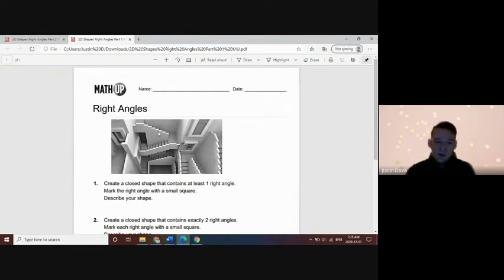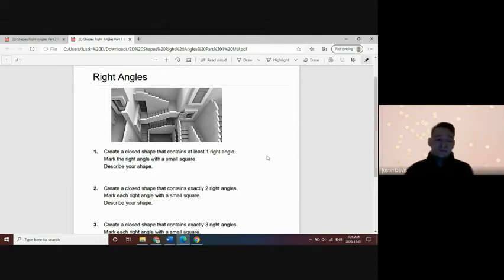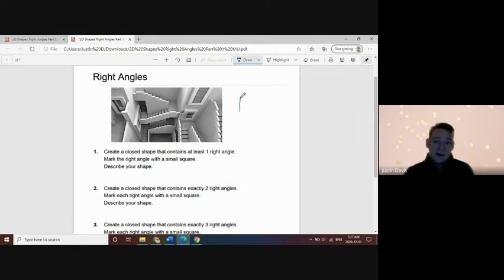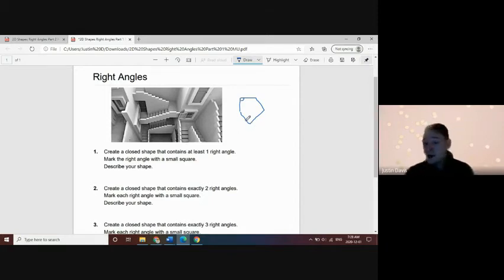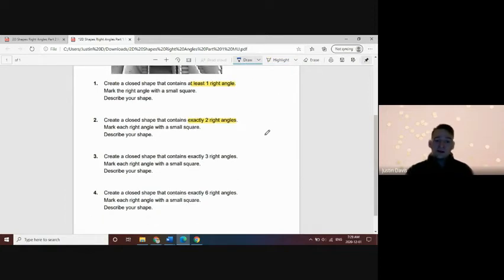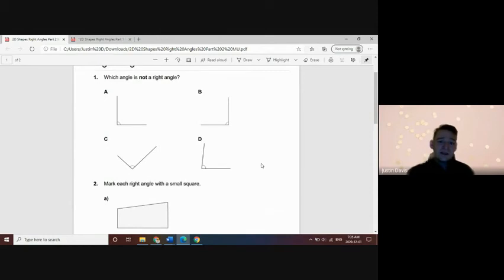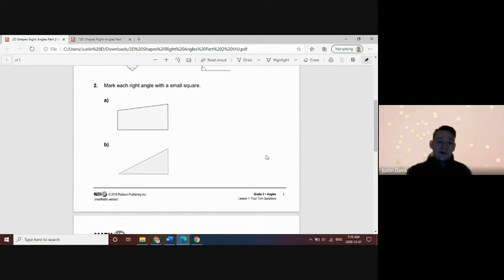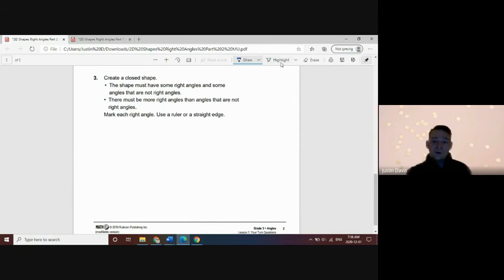Right Angles Parts 1 and 2